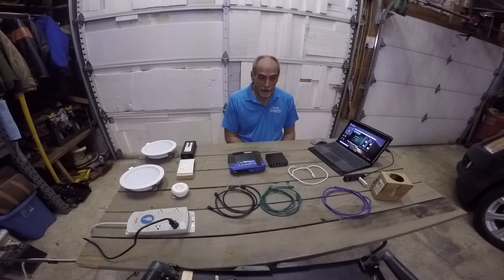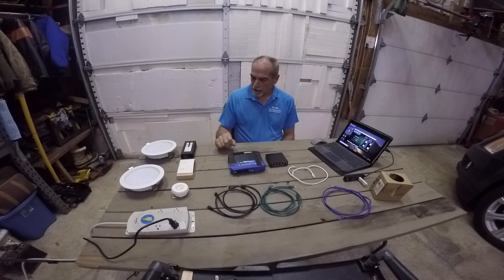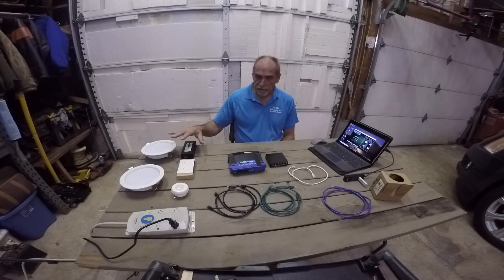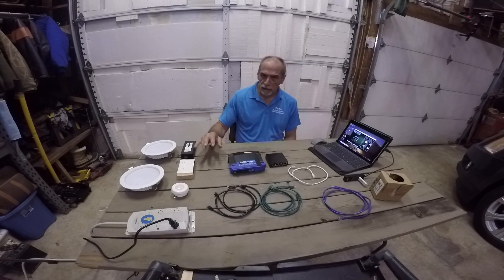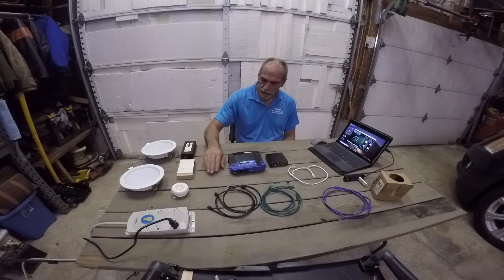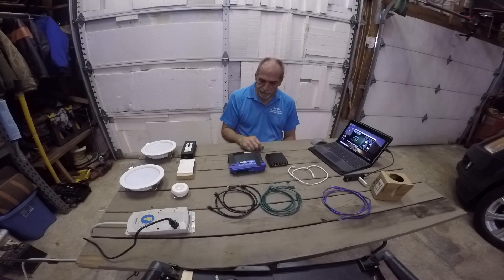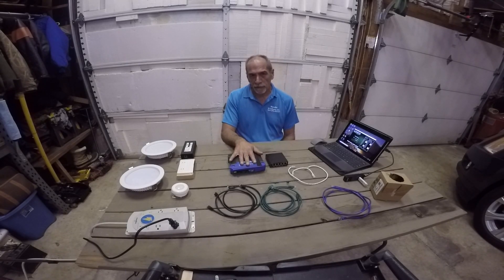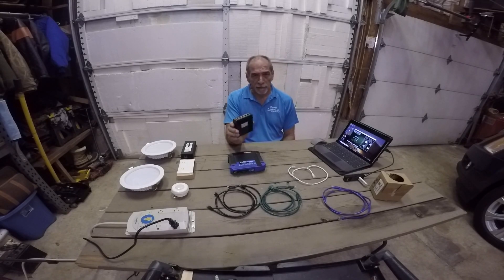PoE Lighting Introduction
PoE lighting intro for Limited Energy apprenticeship use